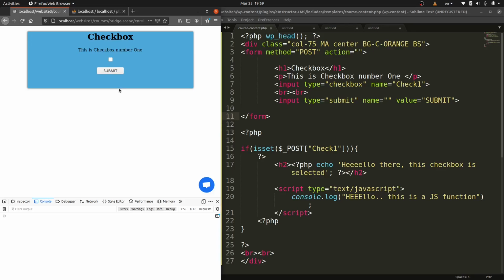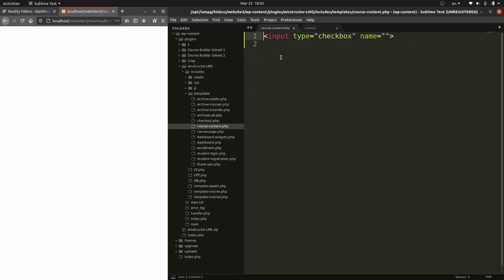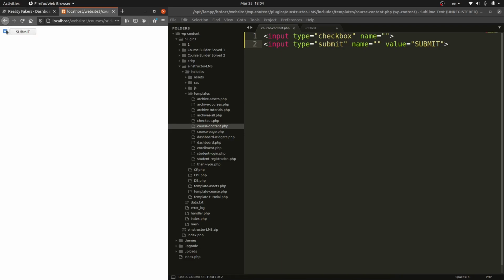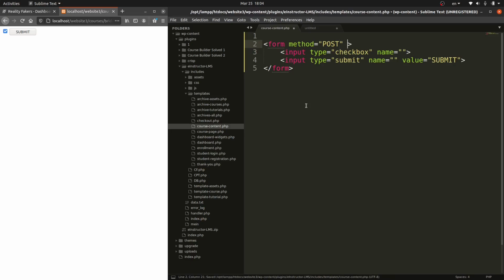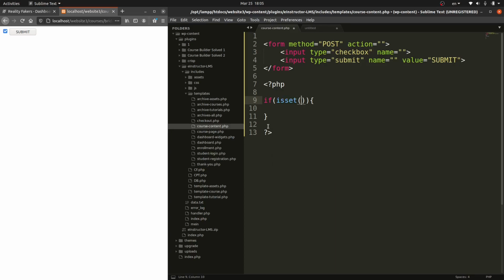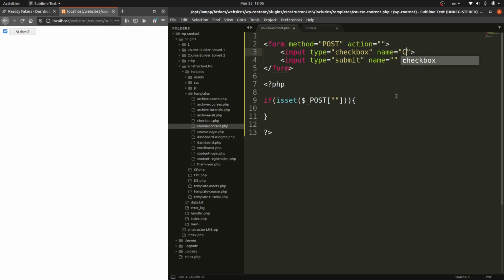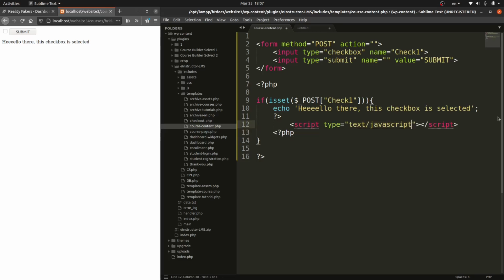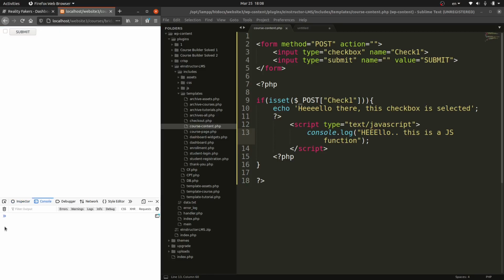If Checkbox is Checked Do Something - PHP Tutorial [WordPress]